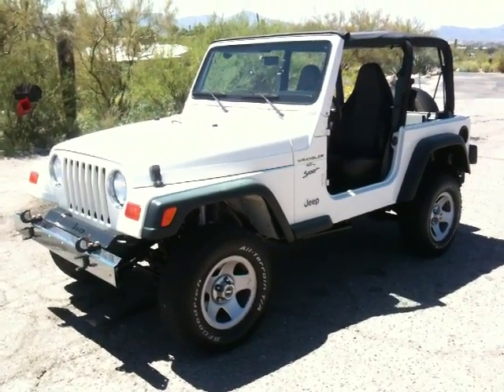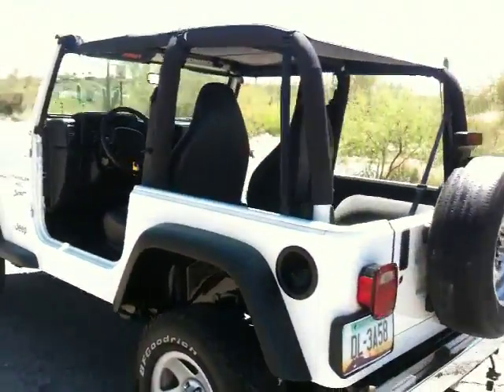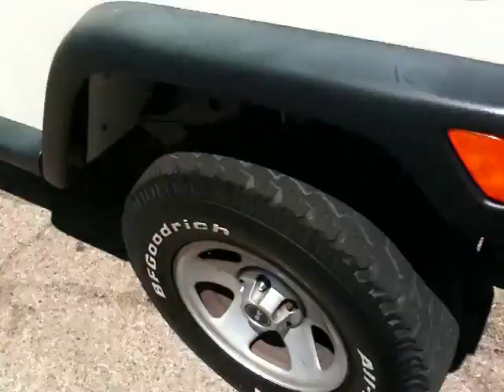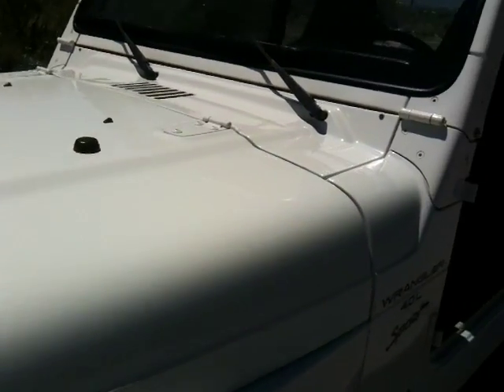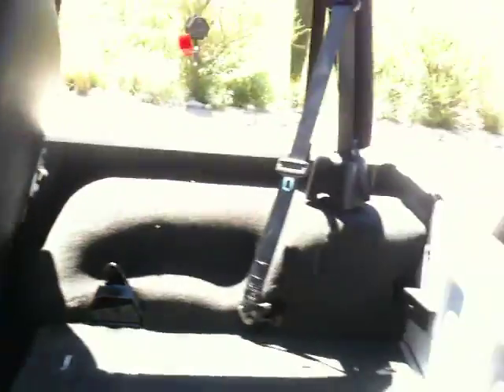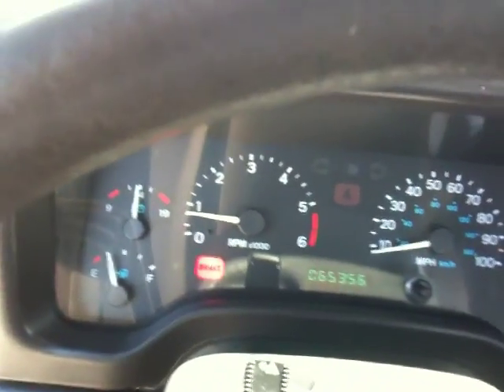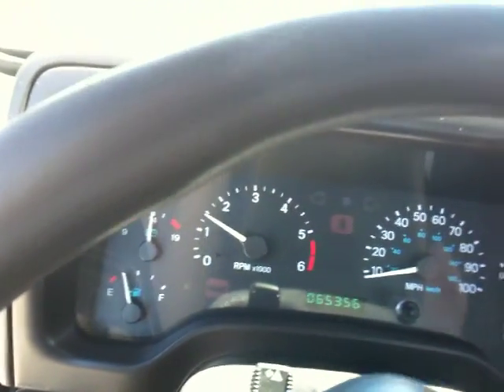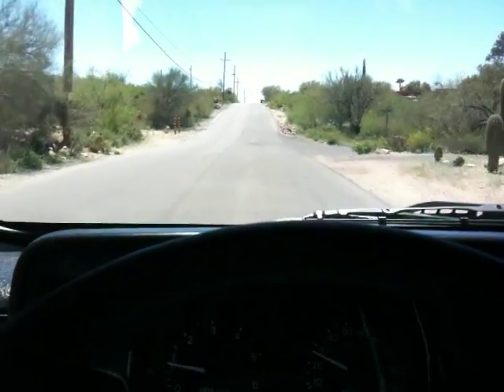99 Jeep Wrangler